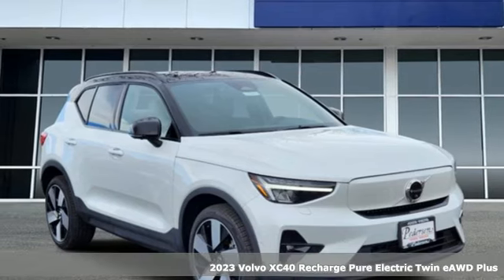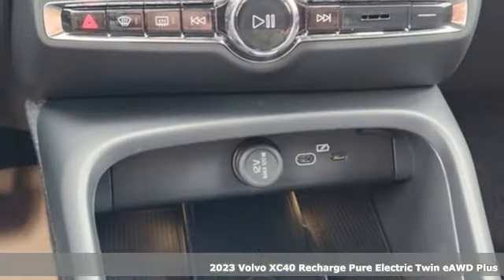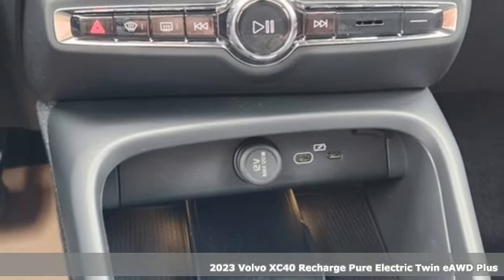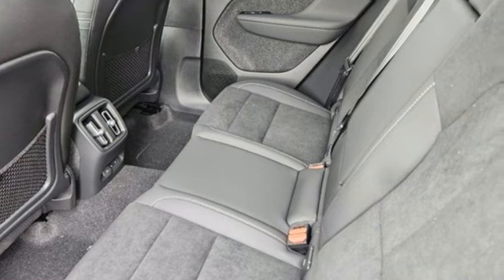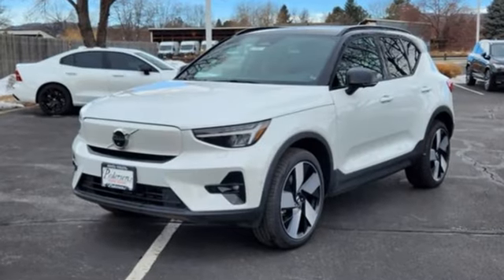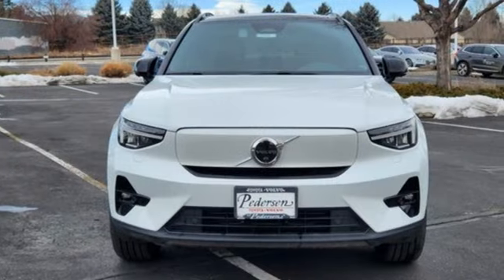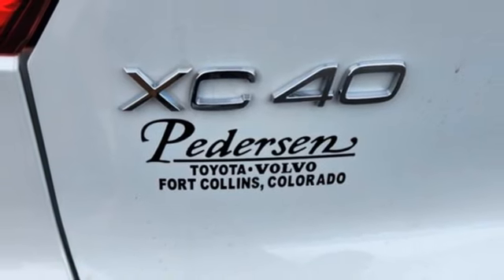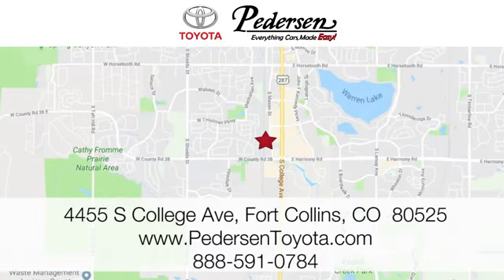New 2023 Volvo XC40 Recharge Pure Electric Fort Collins Loveland, CO P1192 - SOLD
Year: 2023
Make: Volvo
Model: XC40 Recharge Pure Electric
Trim: Plus
Engine: 0 0.0
Transmission: Automatic
Color: White
Interior: CHAR CONN SUEDE/CHARC
Stock #: P1192
VIN: YV4ED3UW3P2988008

Address:
4455 S. College Ave